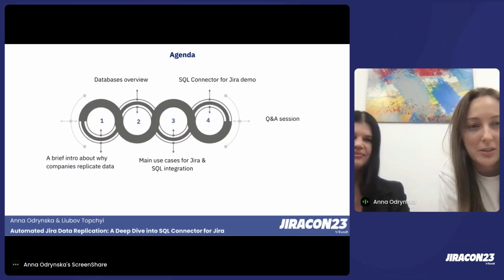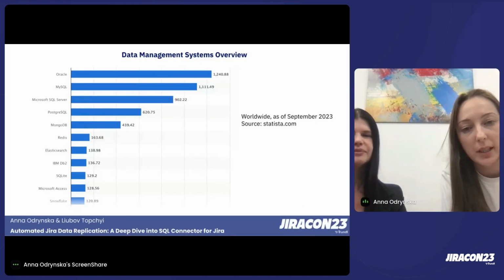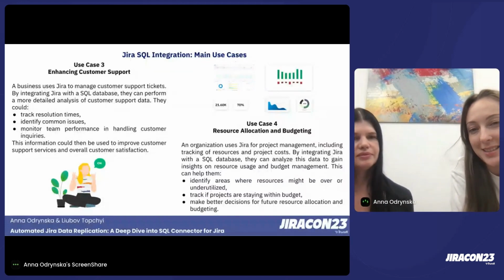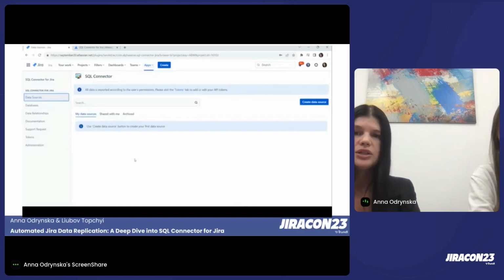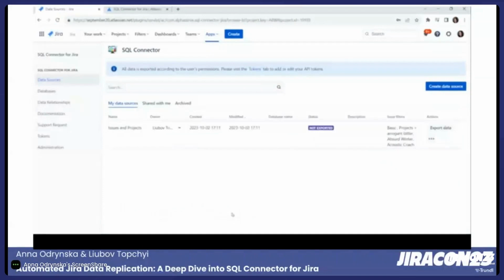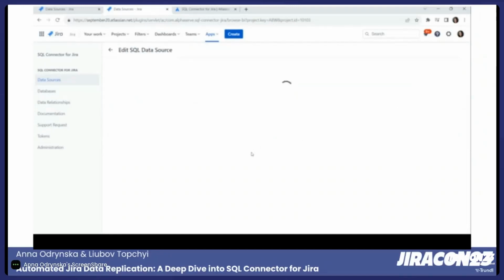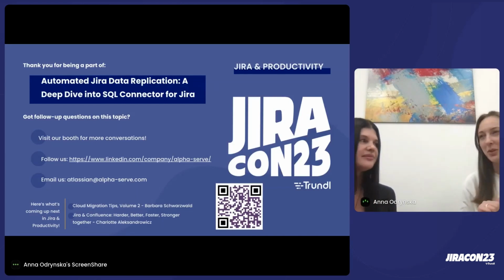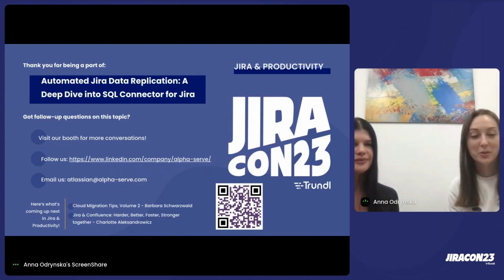Automated Jira Data Replication A Deep Dive into SQL Connector for Jira | JiraCon23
In this presentation, we'll cover the possibilities open for companies using Jira data replication and working with it in different databases. You'll learn about the main use cases and get a detailed guide on automating Jira data replication with SQL Connector for Jira from Alpha Serve.